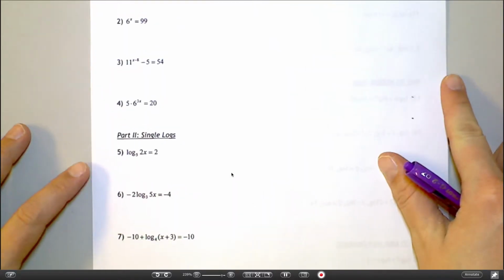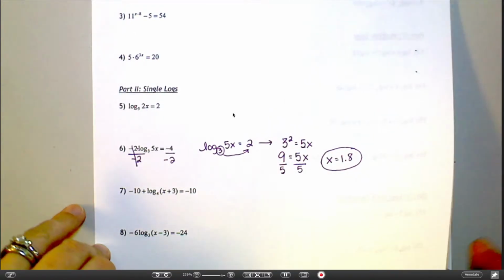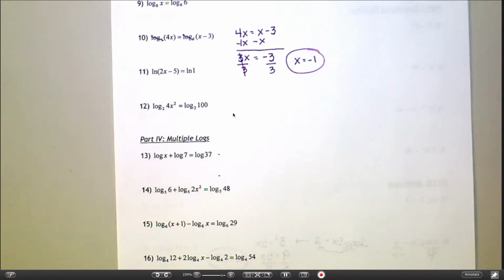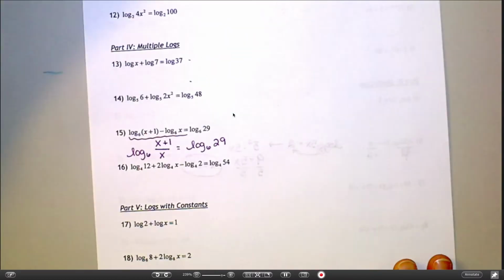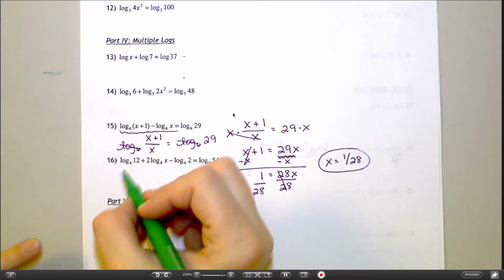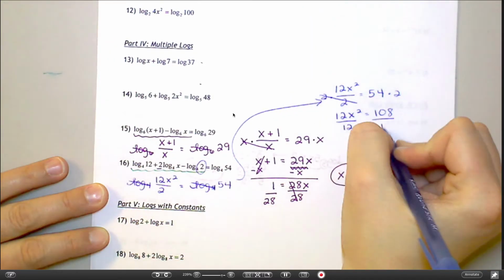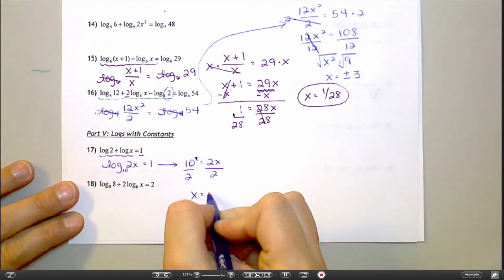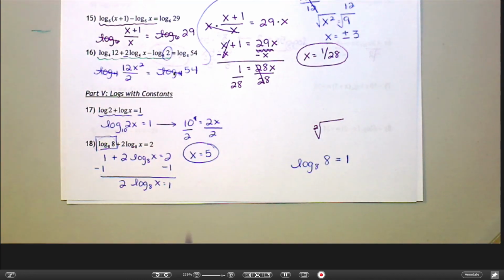Log Eq Examples (1st) - #'s 6, 10, 15-18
In Class Examples from "Logarithm Equation Practice" Chapter 9